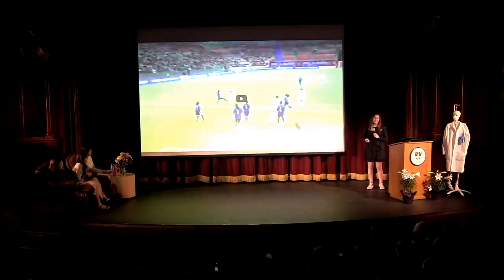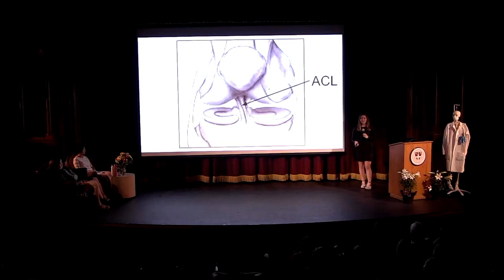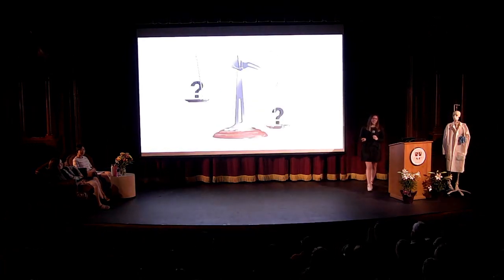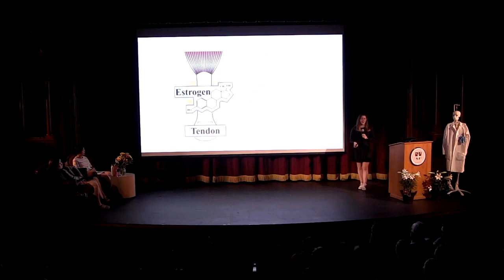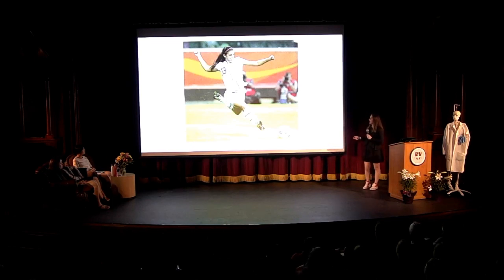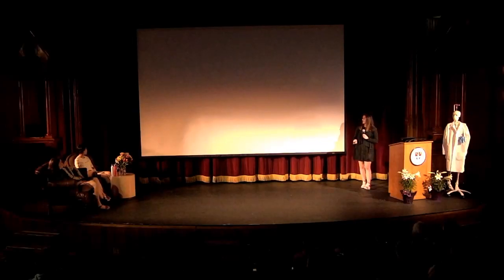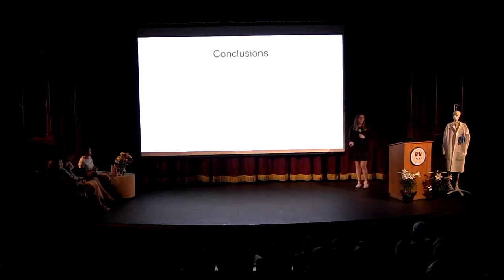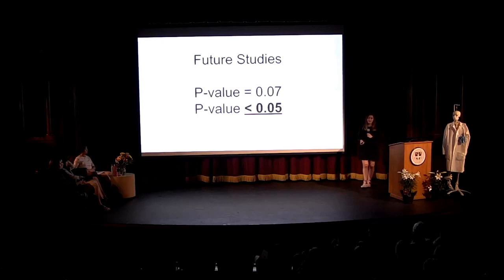SSM BioScience Research Presentations 2018-19 #3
The BioScience Center of Excellence provides guidance, encouragement, intellectual challenge, and unique exploratory opportunities to students who LOVE science and are interested in pursuing a career in healthcare. The specialized academic programming offered by the BioScience Center of Excellence includes the design and implementation of a year-long individual senior research project under the guidance and mentorship of BioScience faculty.